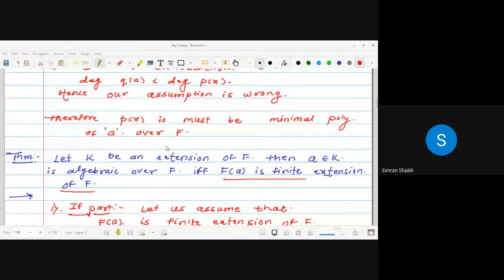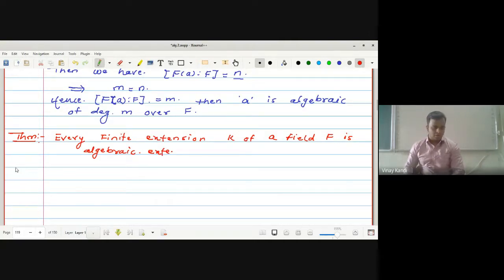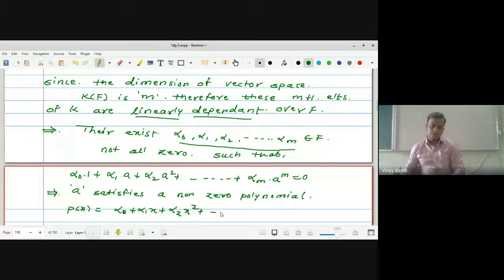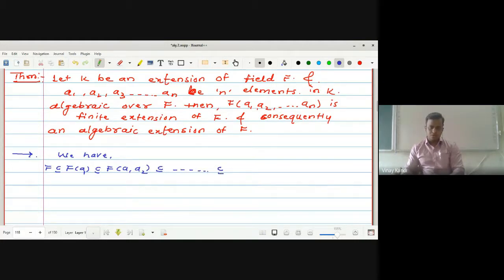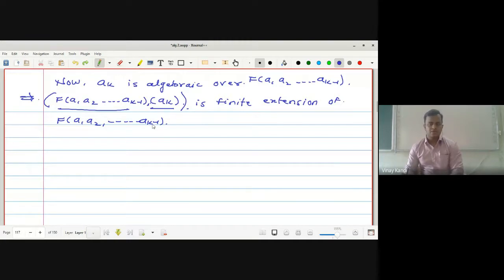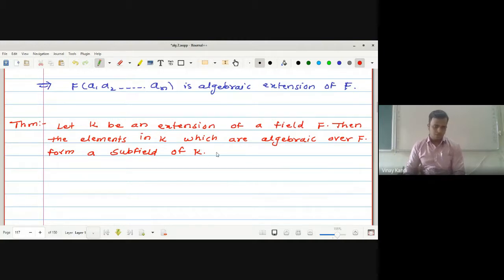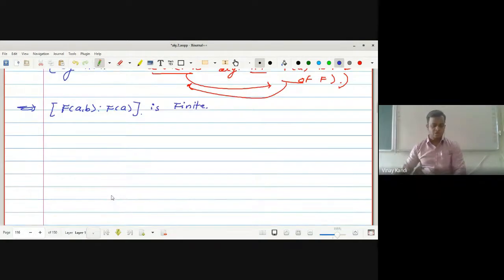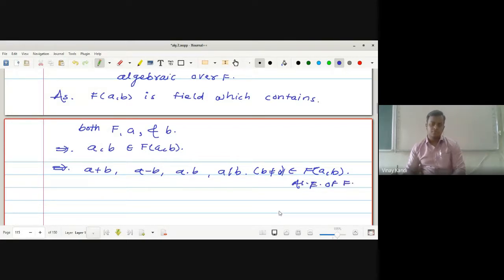algebra 2 lecture no 8mp4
transitivity of algebraic extension